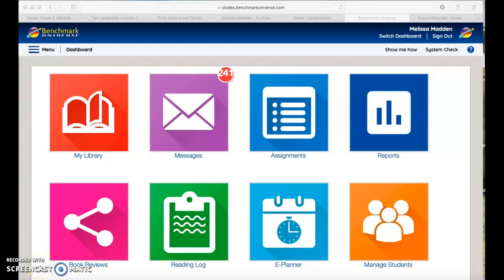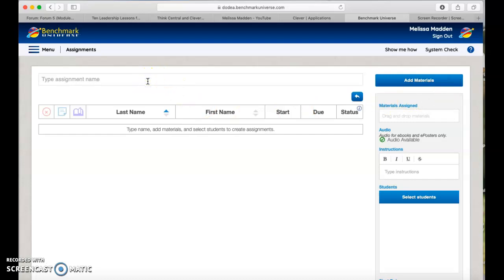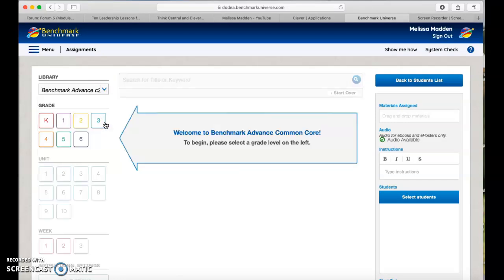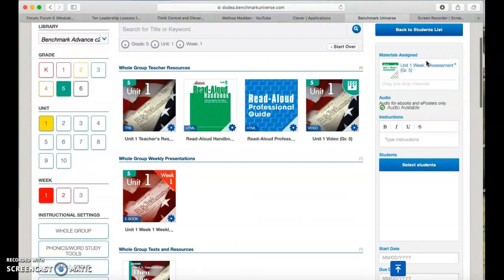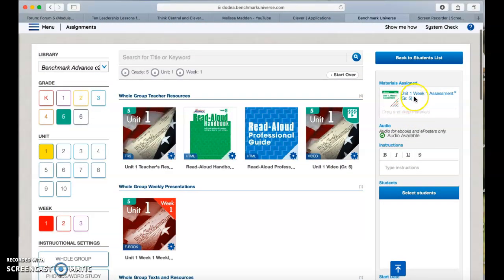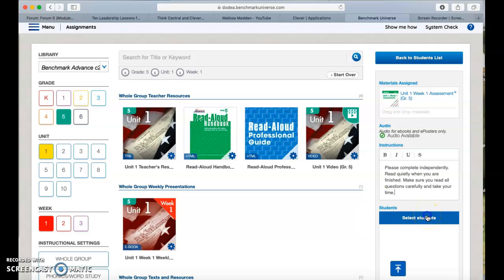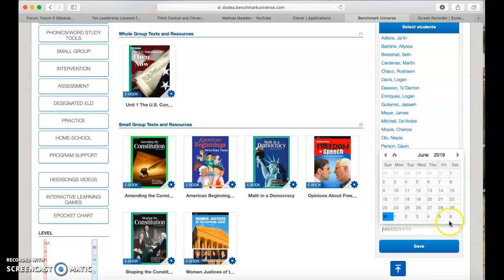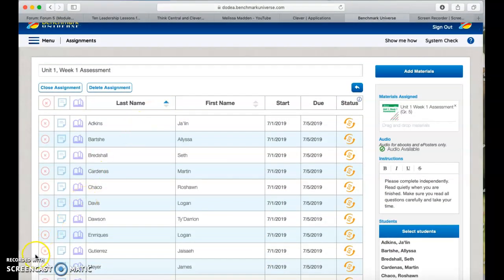Create an assignment in Benchmark 2